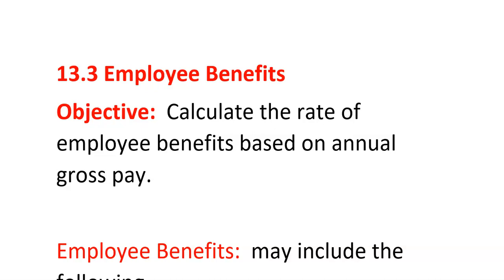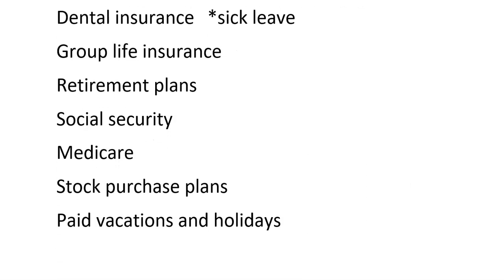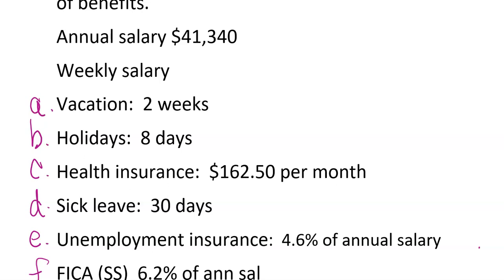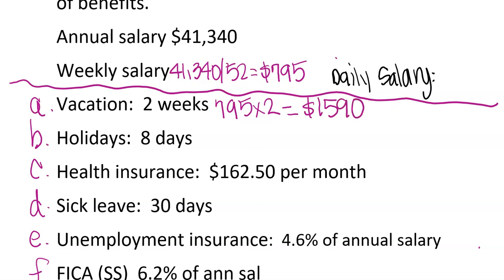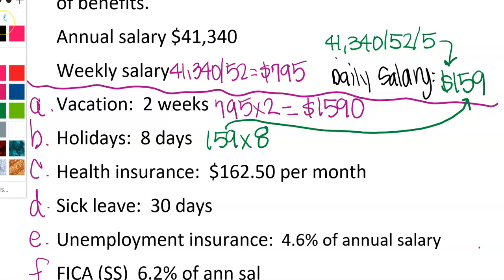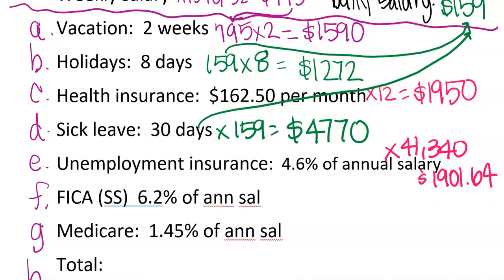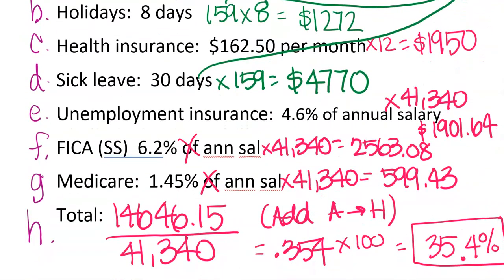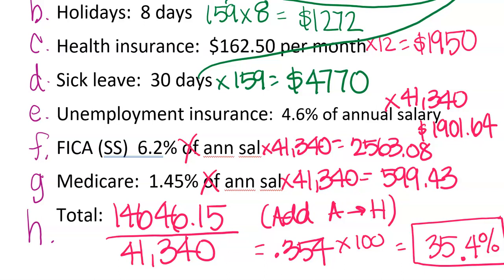CM 13.3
Employee Benefits